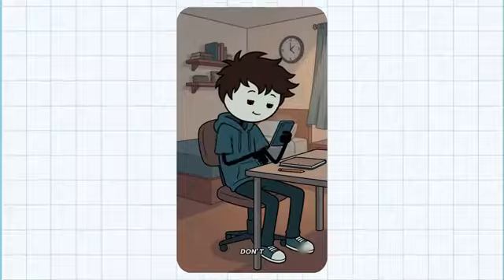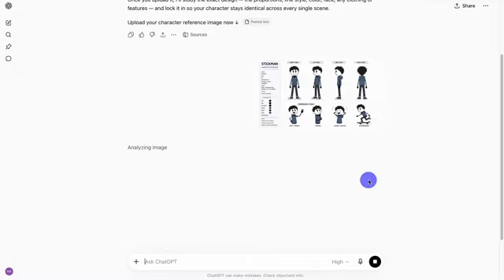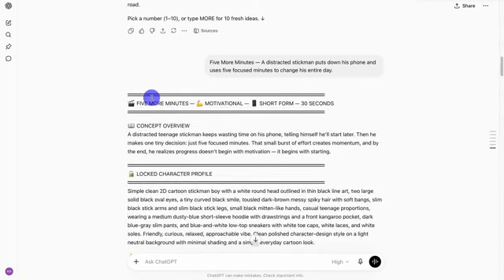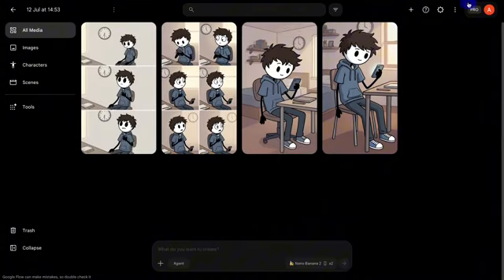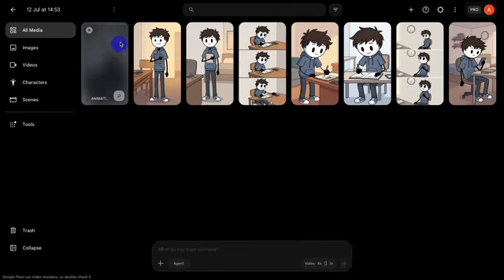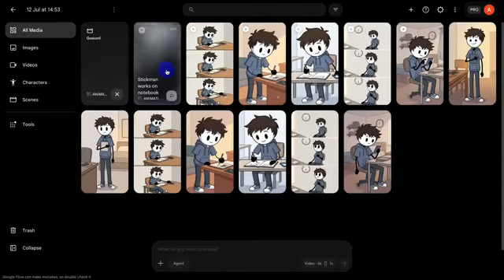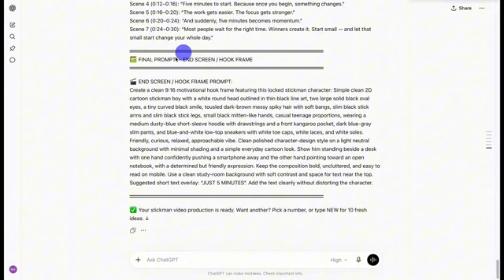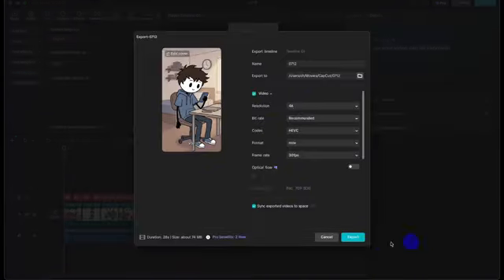How to Create Stickman Animation with AI 100% FREE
In this step-by-step tutorial, I'll show you exactly how to create viral stickman animation videos for FREE — even if you have zero animation experience.

If you've been looking for a simple way to start a YouTube automation channel, grow a motivational page, or create content without ever showing your face, this is the method.

This tutorial breaks everything down in a beginner-friendly way so you can follow along and start creating immediately.

And the best part is, one prompt covers everything — comedy, motivational videos, action scenes, explainer-style content, and even more stickman animation niches.

✔ How to create stickman animation videos from scratch
✔ How to structure your script for viral engagement
✔ The exact free tools I use
✔ How to animate easily (no drawing skills required)
✔ How to add voiceovers and edit everything together
✔ How to make your videos monetizable
✔ How to use this strategy in ANY niche

• ChatGPT (Free Version) — script writing, video ideas, and prompts
• Google Flow — generating and animating the stickman visuals
• ElevenLabs (Free Credits) — AI voiceover generation
• Free Video Editing Software — final edit and export

You don't need expensive software. No Adobe. No paid animation programs. Everything shown in this video can be done for free.